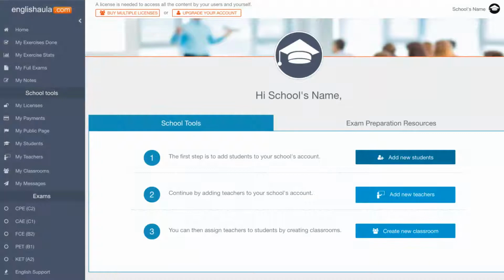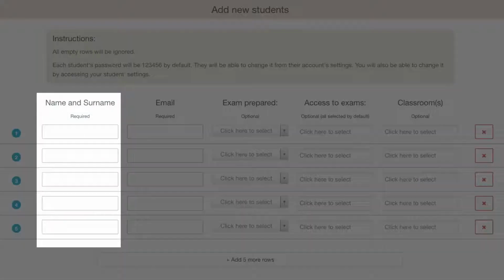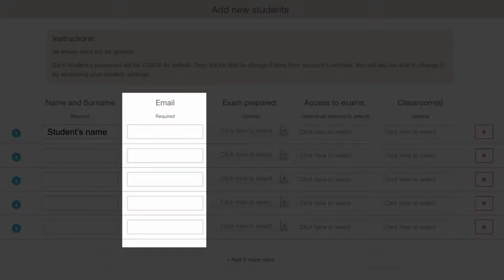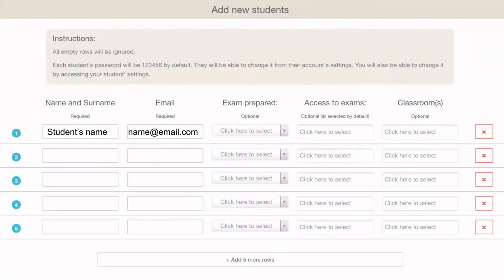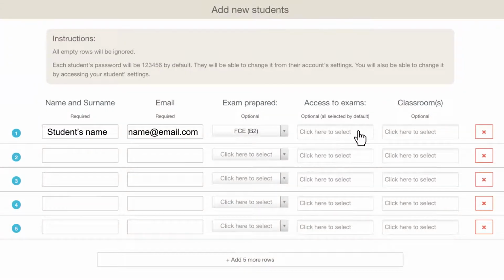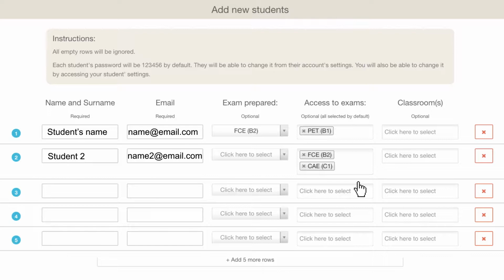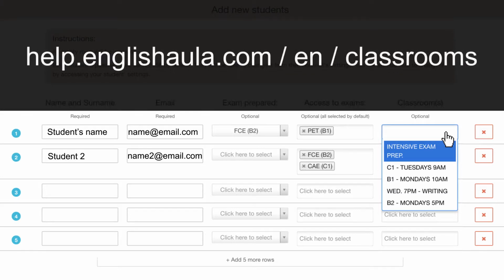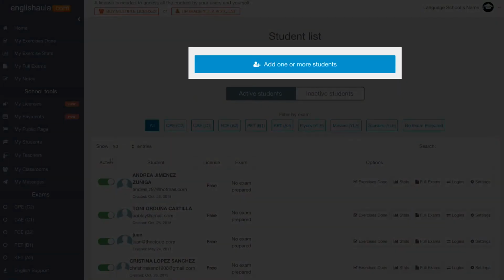Adding students - ENGLISHAULA FOR SCHOOLS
Adding students to your school account for Cambridge English exam preparation - englishaula.com